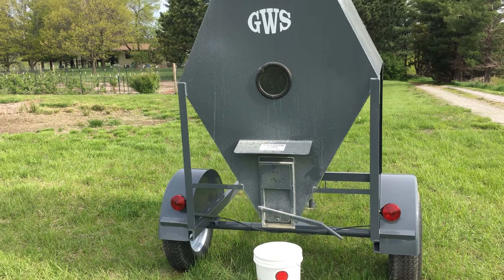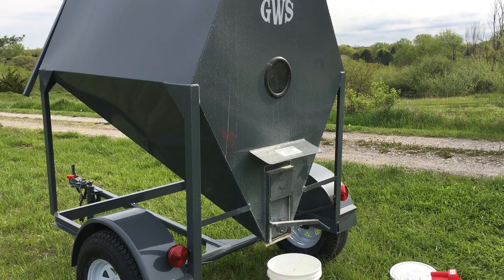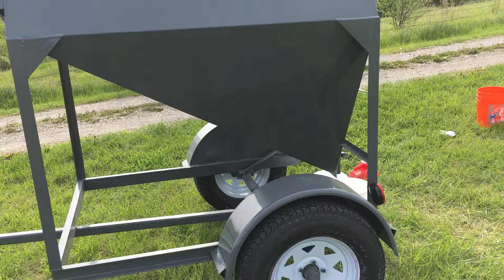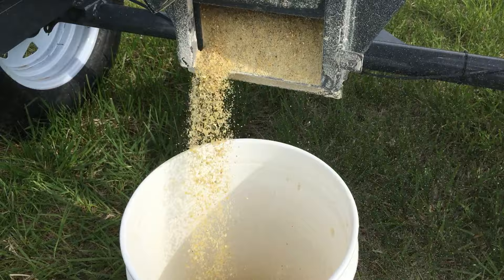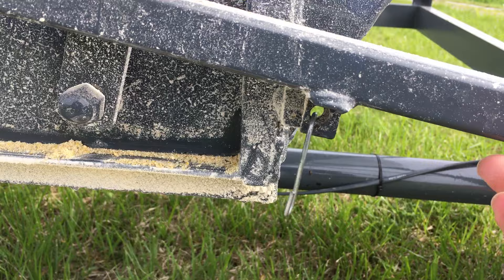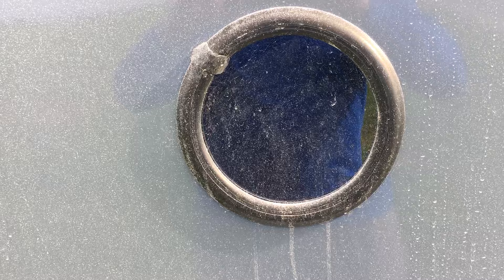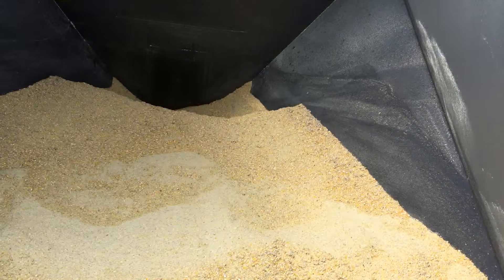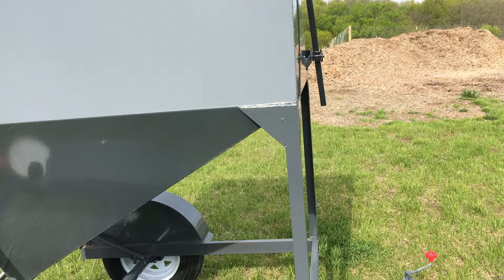Portable Grain Bin (Chicken Feed) From GWS!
Here is the new portable grain bin I recently purchased. This thing is awesome!

Send Bitcoin BTC here: 3Qp4zRGivcWn7hshW1wW1YuBaU5X3iRfxJ
Send Ethereum ETH here: 0x593a1e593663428d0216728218Ec263A5FF5cfF6
Send Cardano ADA here: addr1q8j9cm3c5v63rsrw8k4jke468v7arxzzczee7vw2ldztfrgz96hel97cyu3wgplypukj5xyvutt2t7at8mfttyj82zvquhrv0l